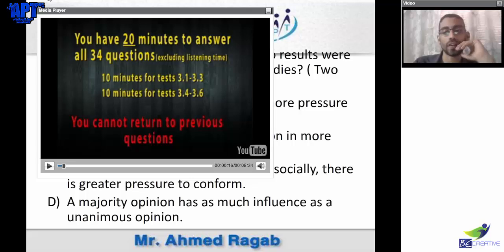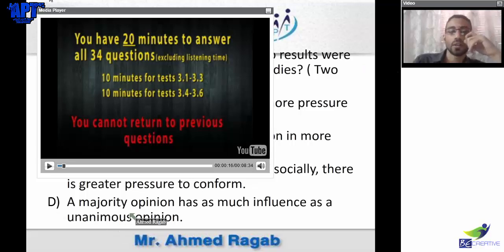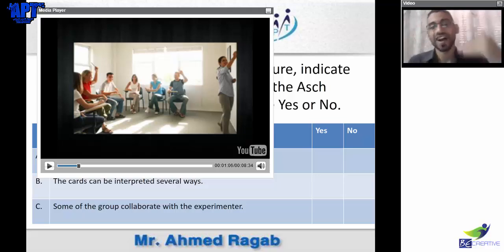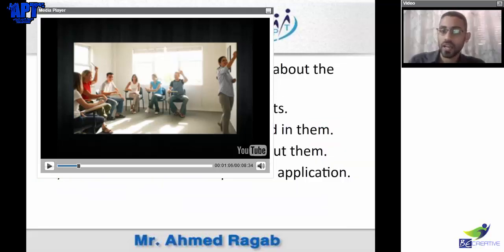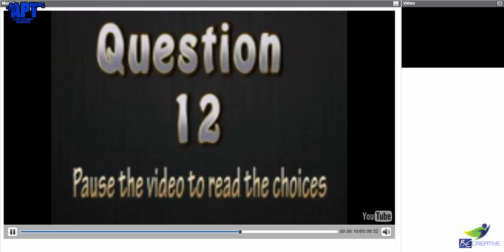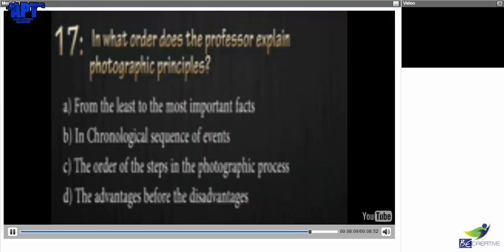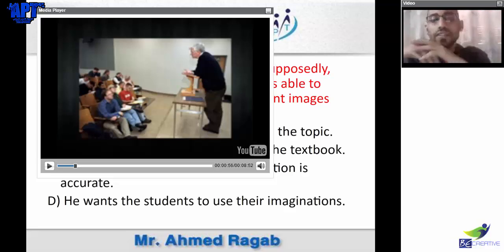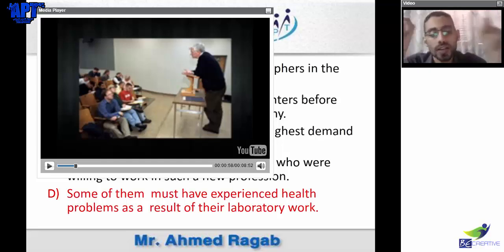9part7 intergration reading and listening TOEFL